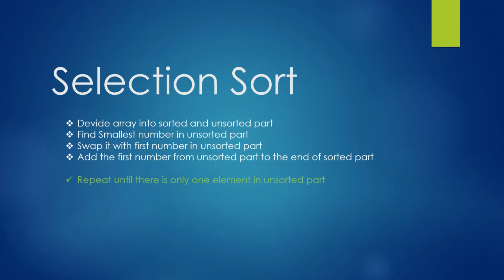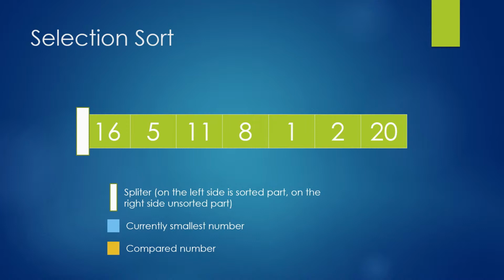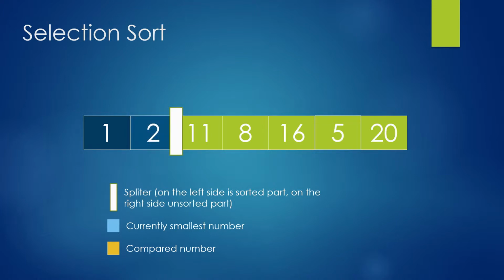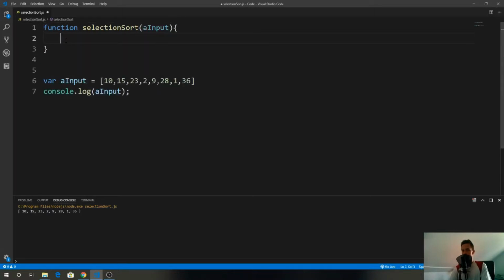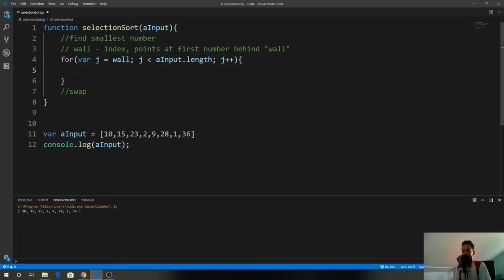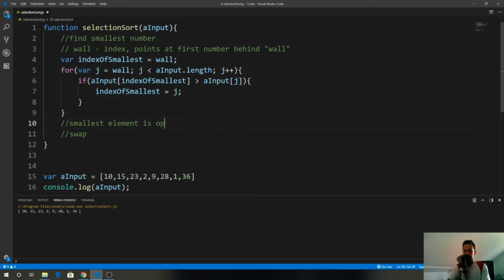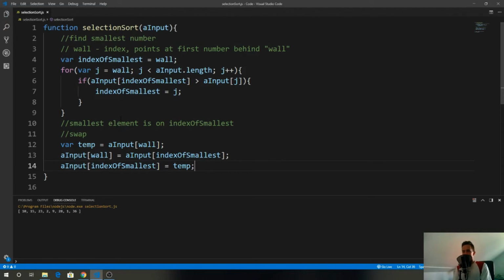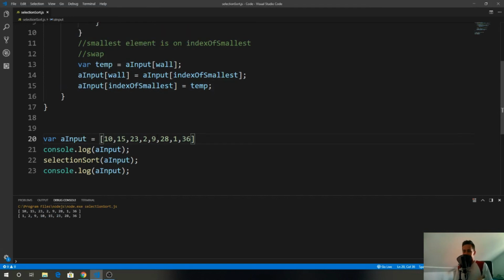Selection Sort (Explained & Implemented in JavaScript)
Have you ever wondered how Selection sort algorithm works or do you want to implement selection sort in javascript?
In this video, I explain how selection sort works in a simple step-by-step manner. Once you understand the idea behind selection sort we implement selection sort in JavaScript.